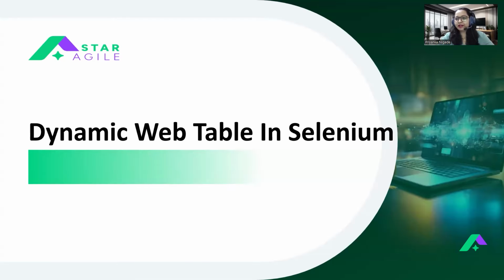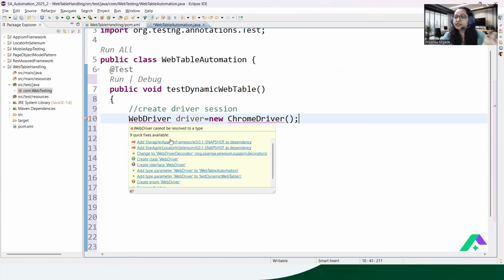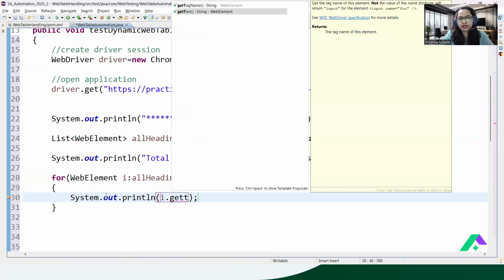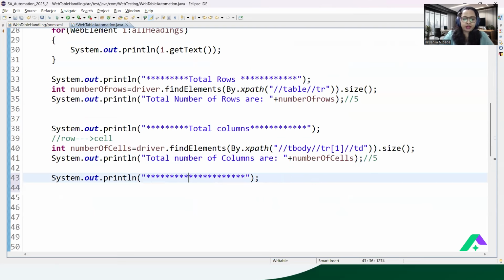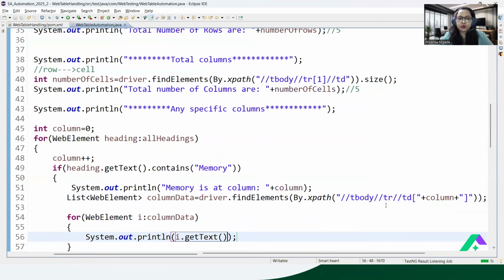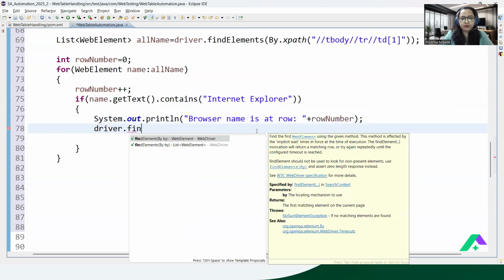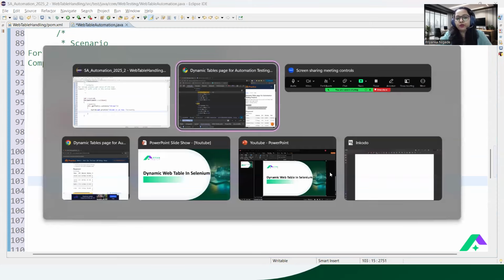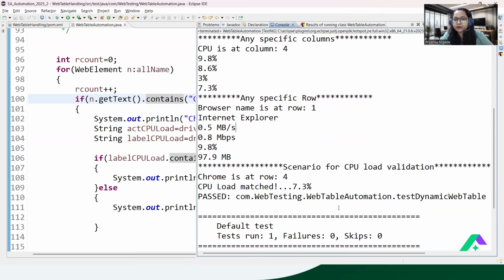Mastering Web Tables in Selenium WebDriver: No More Headaches!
Master the art of dynamic web table automation in Selenium with this comprehensive tutorial! Learn how to handle web tables in Selenium WebDriver effectively, including techniques for interacting with dynamic web tables in Selenium WebDriver. This video covers everything from getting web table data in Selenium WebDriver to determining Selenium table row count.

We'll guide you through practical examples, ensuring you understand the core concepts of web table automation in Selenium. Whether you're new to Selenium or looking to refine your skills, this Selenium automation video provides invaluable insights. Discover essential tips for handling web elements in Selenium WebDriver and gain a deeper understanding of the entire automation process.